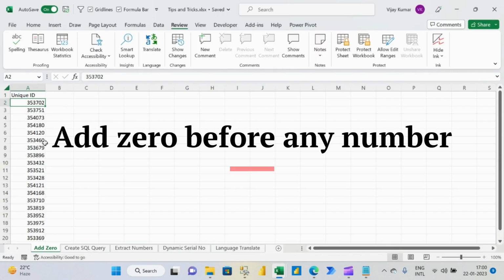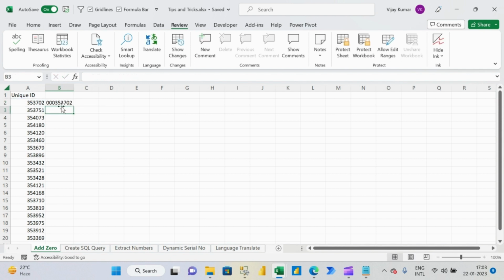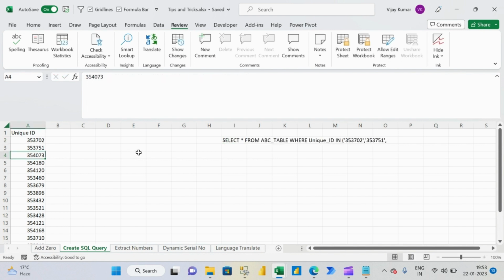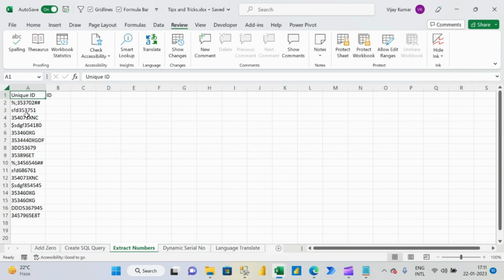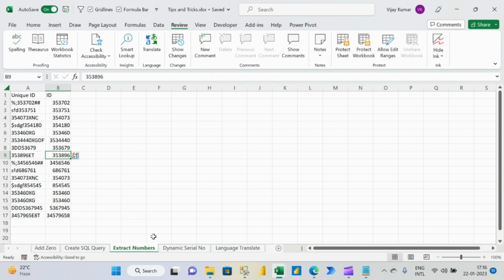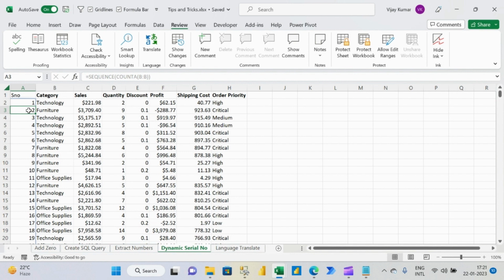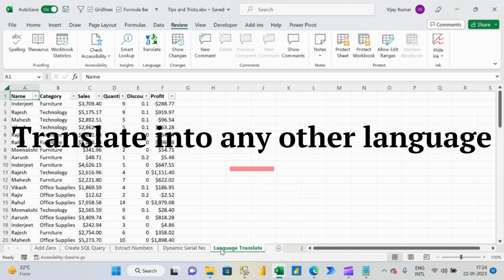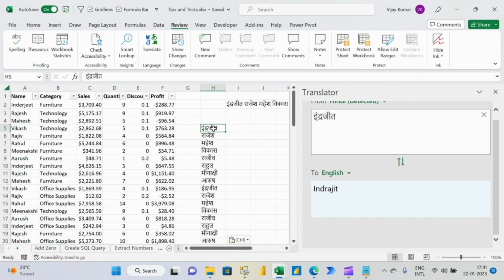Excel tips and tricks to improve productivity. Tips and tricks to be productive in office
Excel tips and tricks to improve productivity. Simple explained some tips and tricks to improve productivity.

Excel is a powerful tool that can be used to improve productivity by automating repetitive tasks, analyzing data, and managing information. You will learn some tips and tricks to improve productivity.

Watch Our Learning Videos:
VBA is no more scary. It is so simple to use with best practice. Interview question solved easily